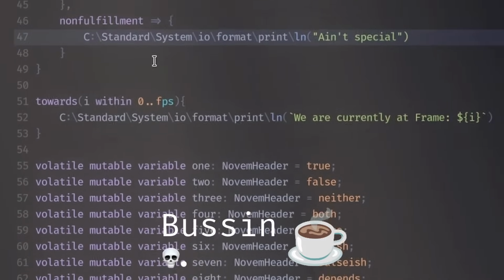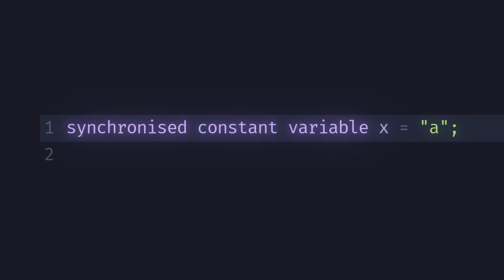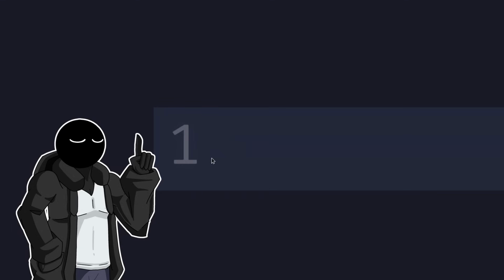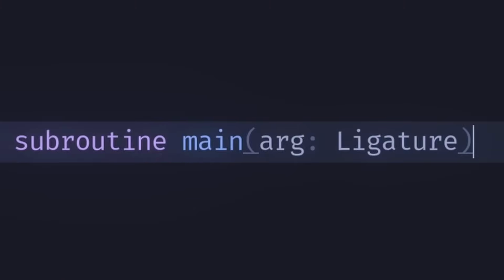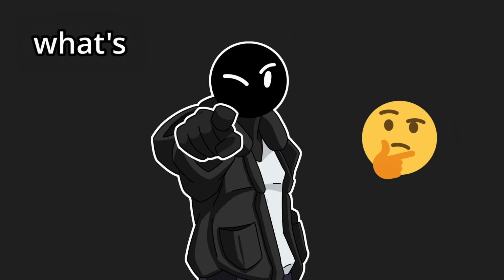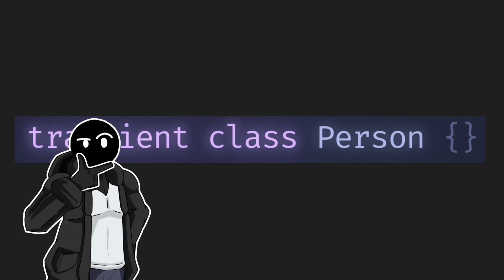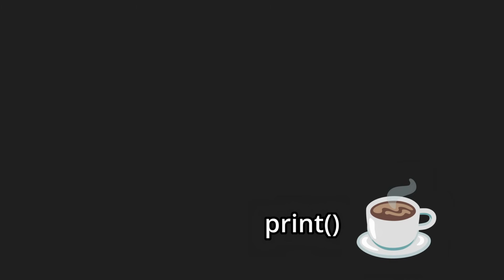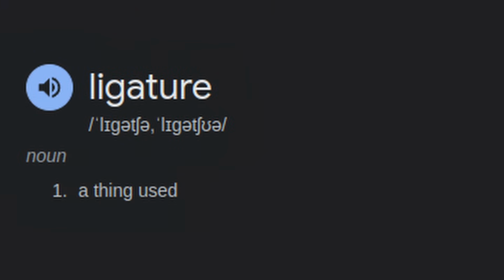I made my own JavaScript superset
yap